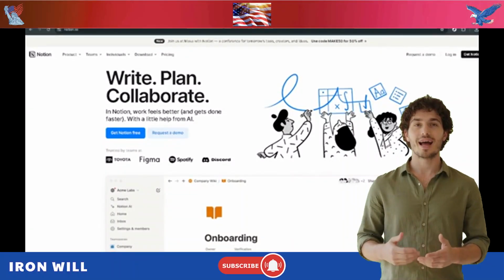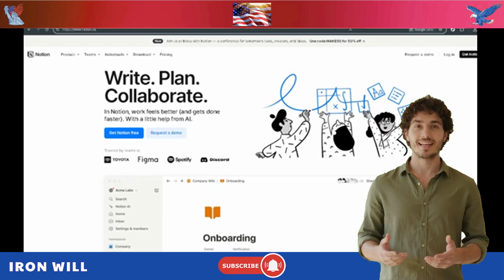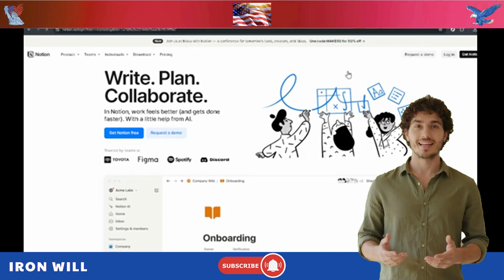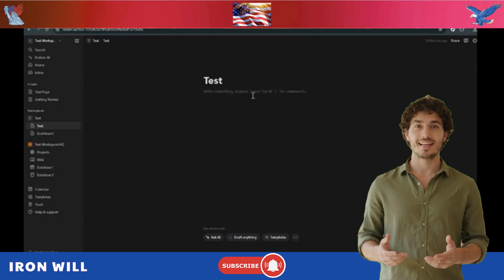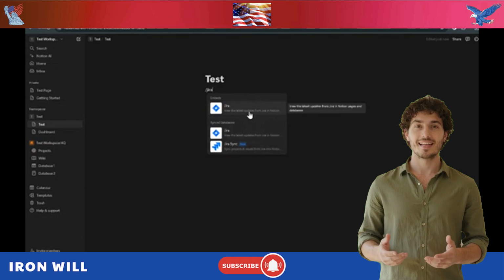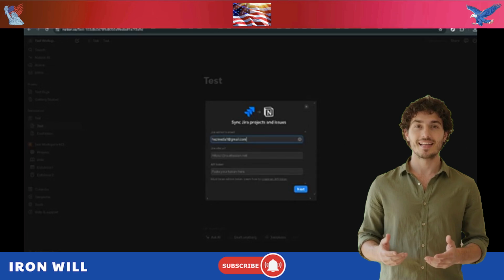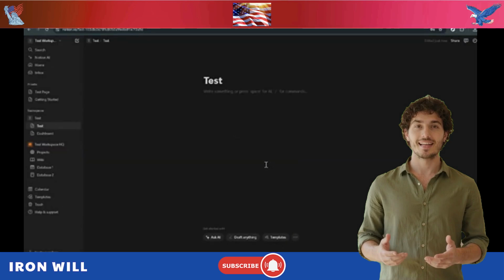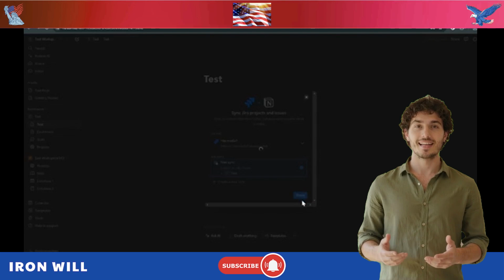Sync Jira and Notion (2026 Guide)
We explain how to sync Jira and Notion. This Notion guide sets up the official Jira connection. We verify how to view live Jira issues status updates directly within your Notion pages.